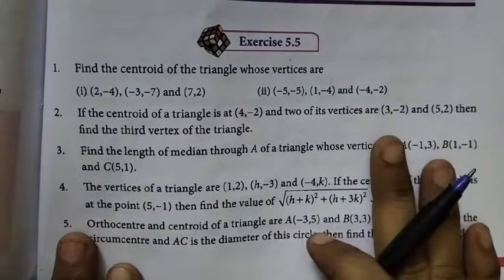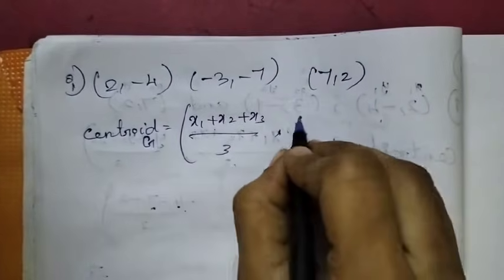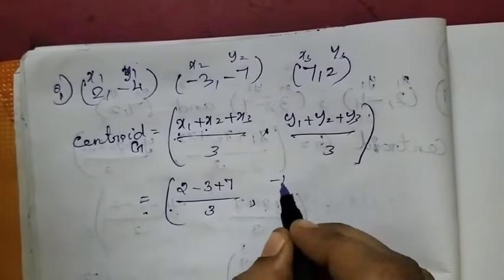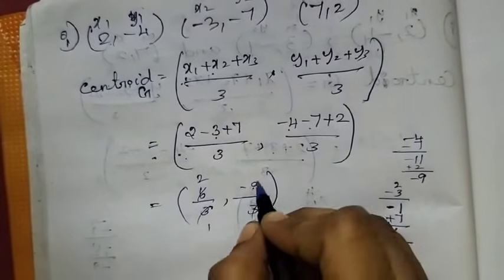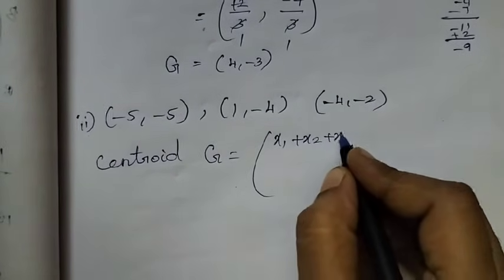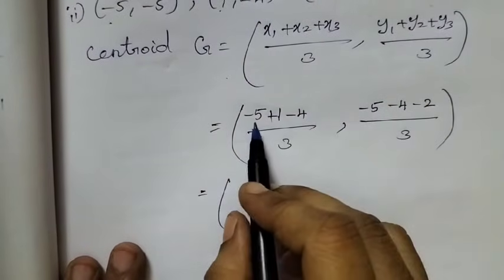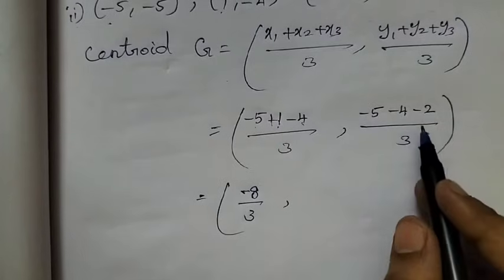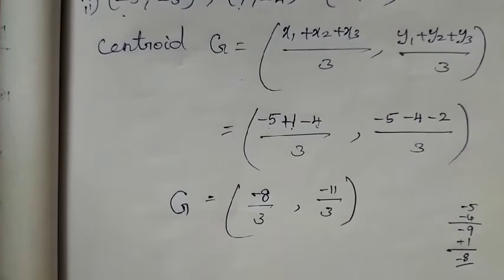9th Maths Ch-5 Coordinate Geometry | Ex-5.5 (1st sum) | Samacheer One plus One channel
This video contains for 9th Standard Maths Chapter-5 Coordinate Geometry, Exercise-5.5 Q.No. 1 complete solution.

My Another Channel 👇
Sangeetha Media